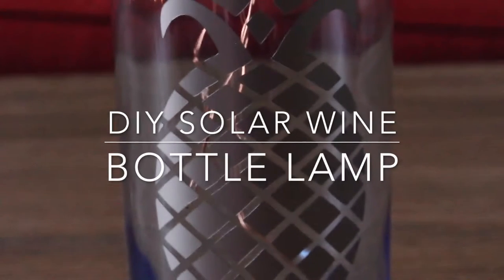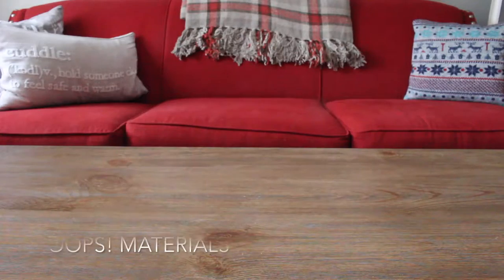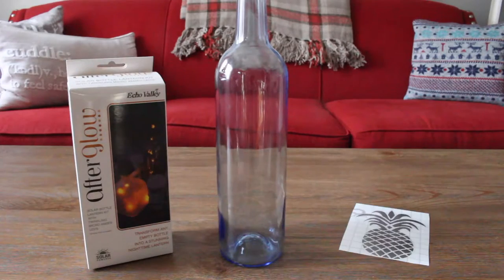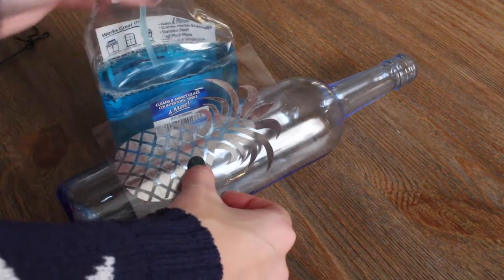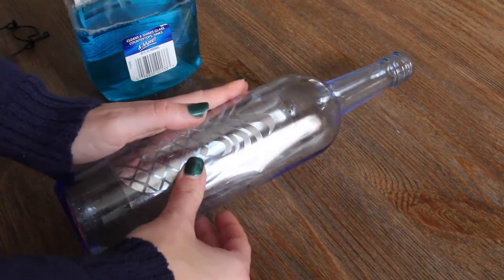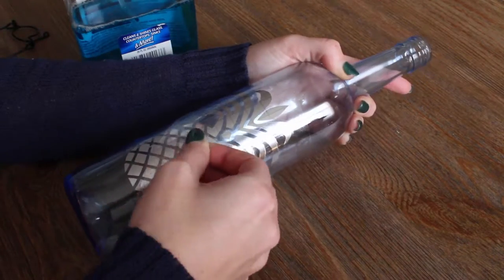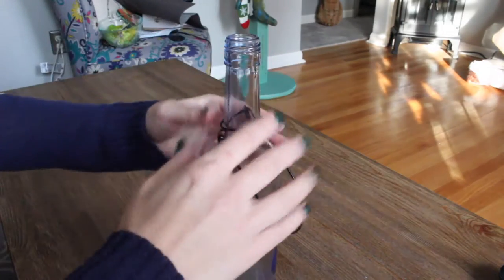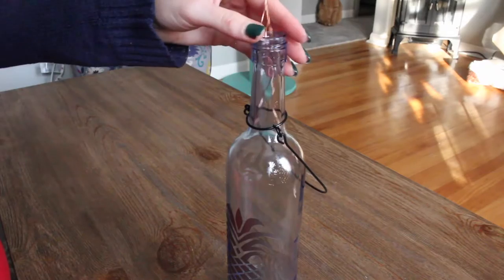DIY | Solar Wine Bottle Light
Hey everyone! I've had this solar light kit sitting around for what feels like forever, so I thought it was time to put it to good use with this amazing solar power wine bottle lamp! So easy to do and the twinkling makes it look super pretty.
OPEN ME :)